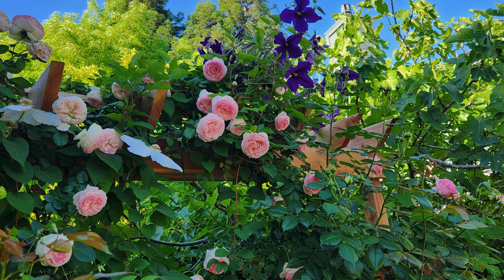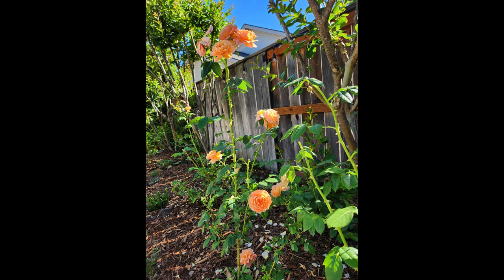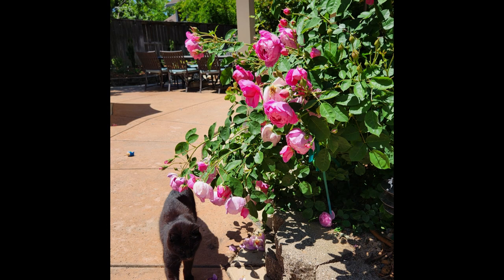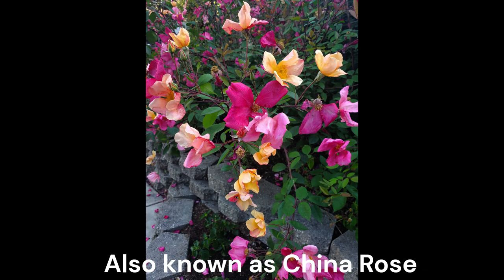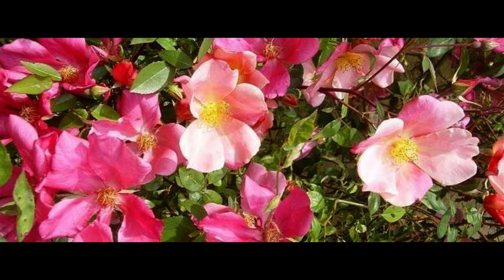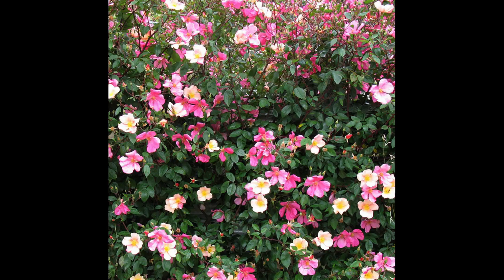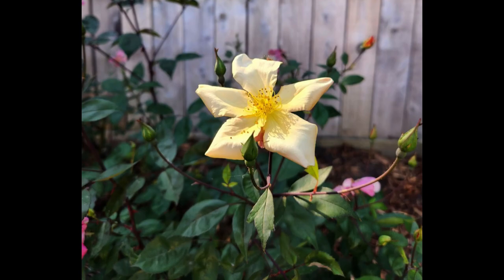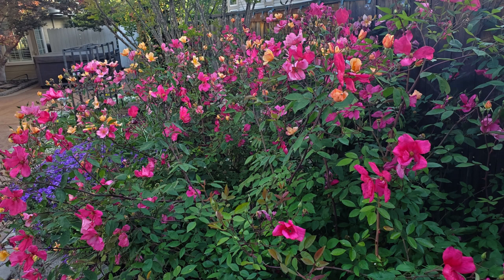Two Bees Garden: Mutabilis Rose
Learning and sharing what grows in my zone 9B Northern Central California garden.

In this video I focus on my Mutabilis Rose.